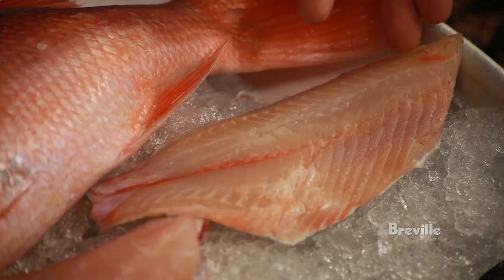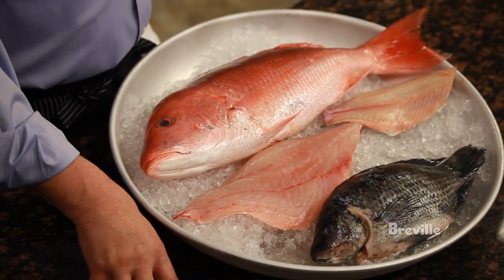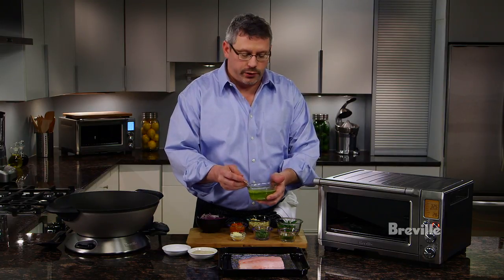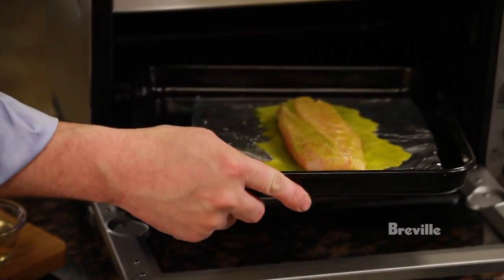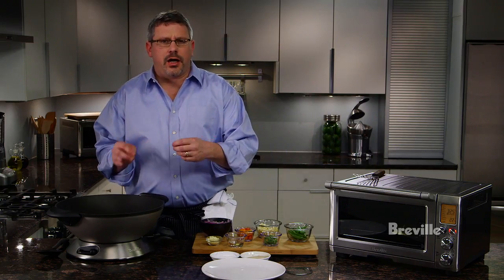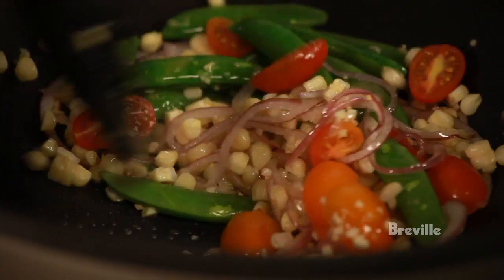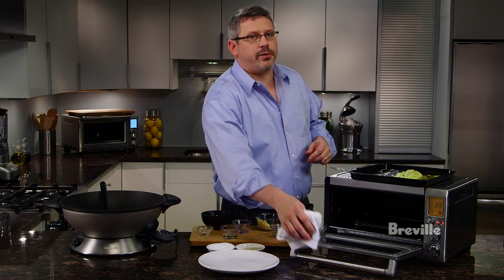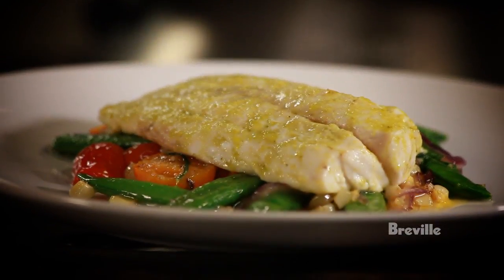Breville Presents a Lemon Baked Snapper Recipe by Chef Jeremy Sewall in Fishing for Real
Jeremy Sewall -- Chef of Lineage, Island Creek Oyster Bar, Eastern Standard -- is an expert in all things seafood, having grown up in Maine spending time on the water and feasting on lobsters, clams, chowders, and other New England specialties.

"Snapper has a firm texture and a sweet nutty flavor that holds up to heat and therefore grills
very well. The Lemon Baked Snapper recipe is one of my favorites and one of the easiest dishes to cook at home." -- Chef Sewall

To read more about Chef Sewall's insights on seafood, read his article on Food Thinkers:

In creating this recipe, Chef Sewall used the Breville Hemisphere Control blender BBL605XL, the Hot Wok Pro BEW800XL, and the Smart Oven BOV800XL: